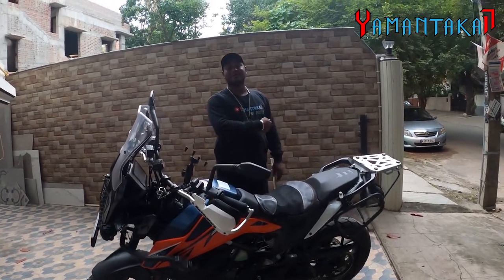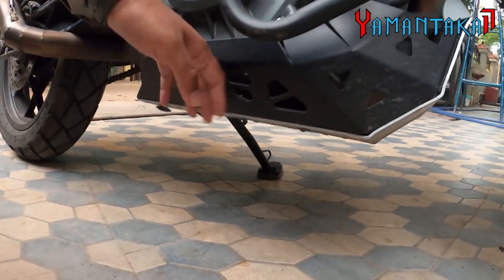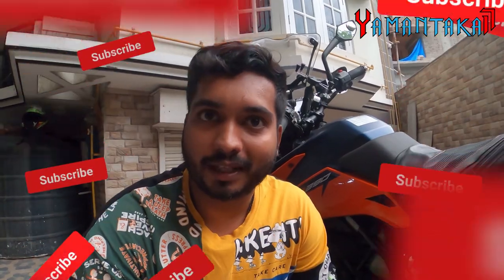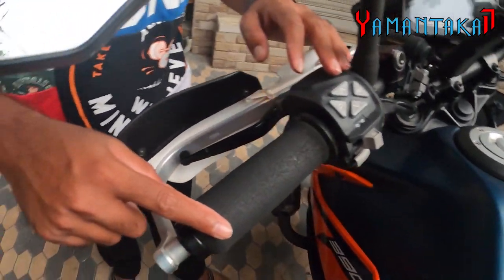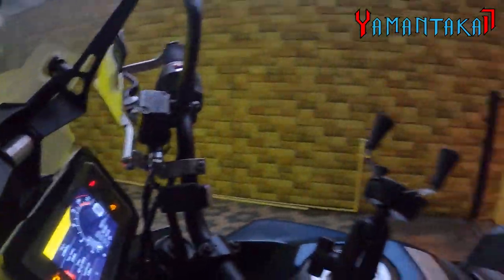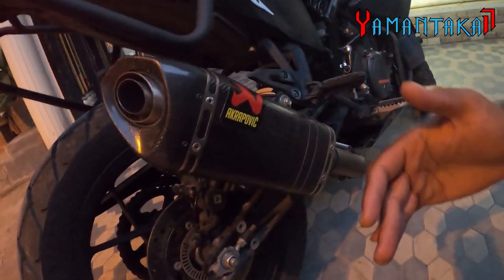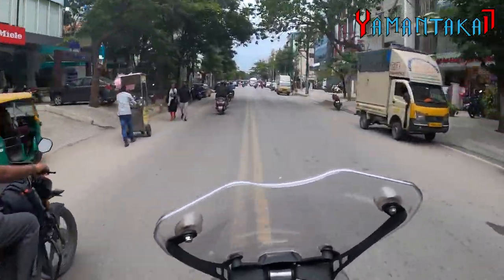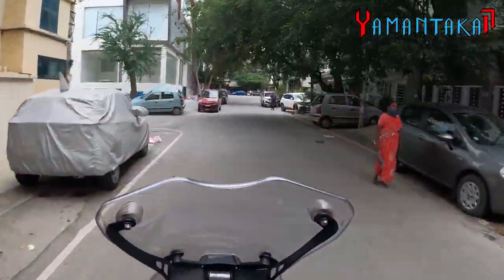🔥 2 LAKHS + MODIFICATIONS🔥CRAZY KTM 390 ADV | AKRAPOVIC | RIDE REVIEW | POWERTRONICS | FUELX